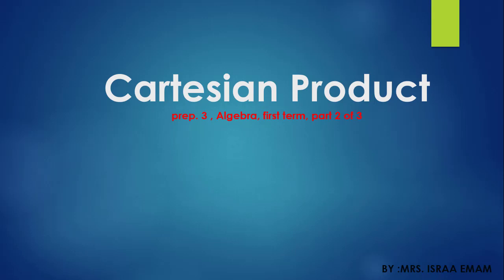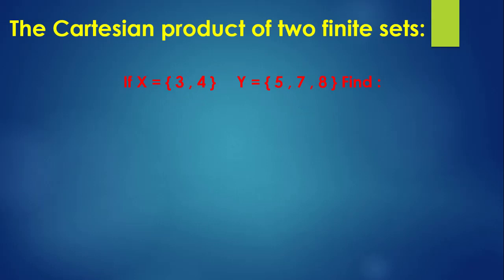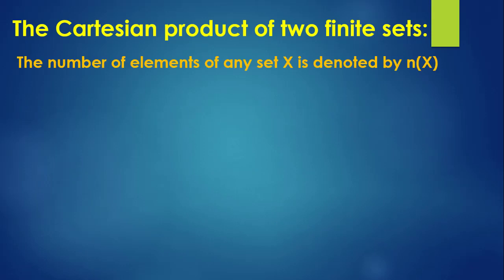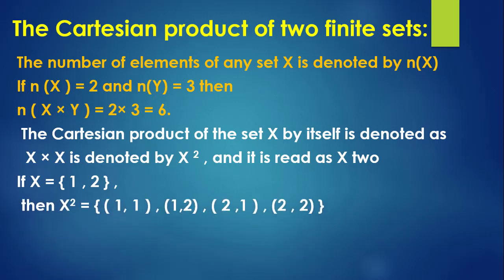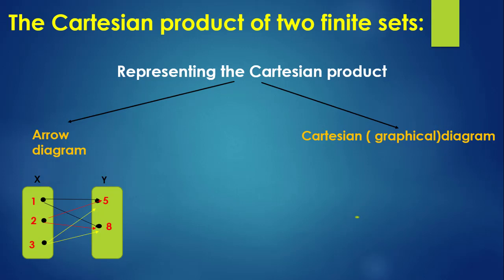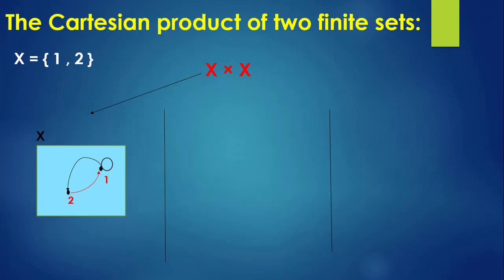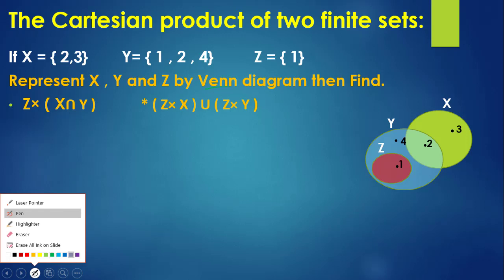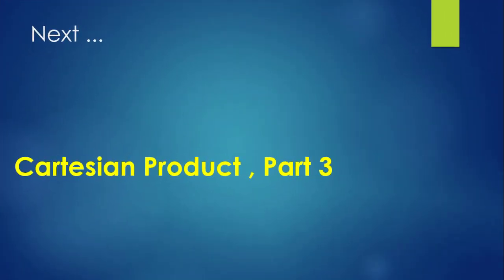Cartesian product 2- 3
Prep 3 , algebra , first term